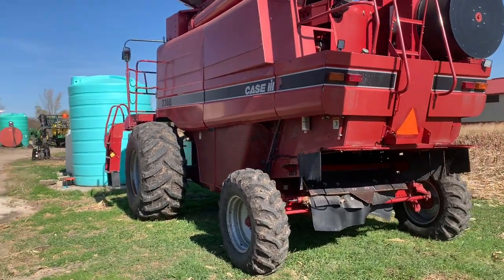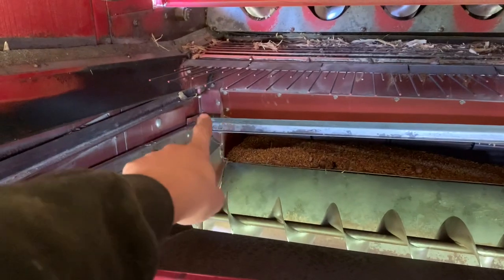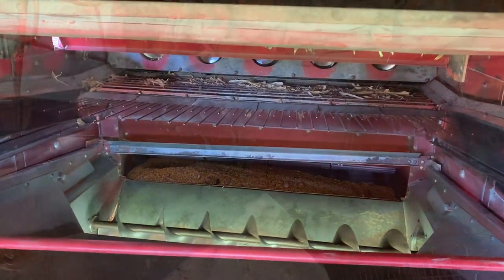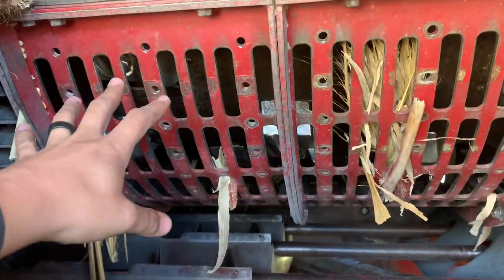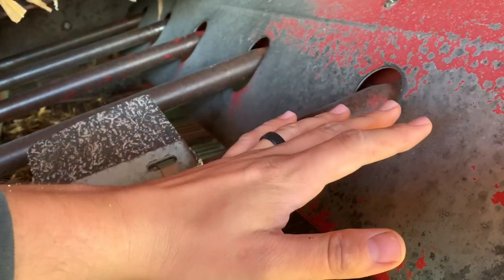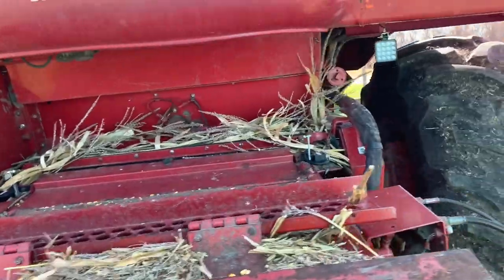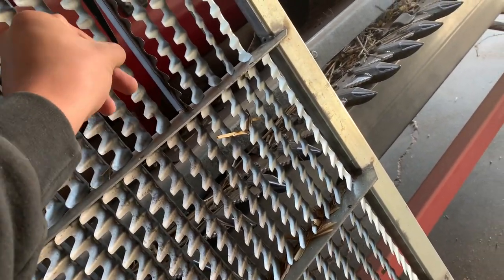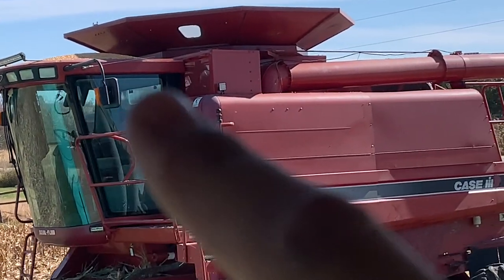How a Combine Works/Combine Puked Its Guts Out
I show what we need to fix on the combine and do a rough breakdown of how a combine works.